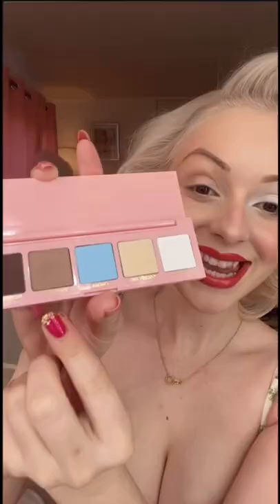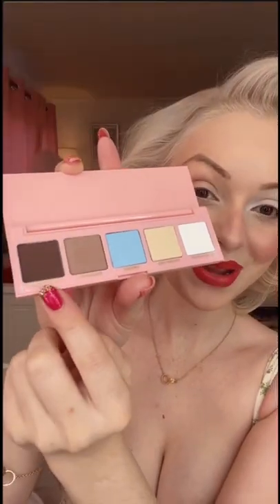Old Hollywood Makeup Tutorial! Using my new eyeshadow palettes!!